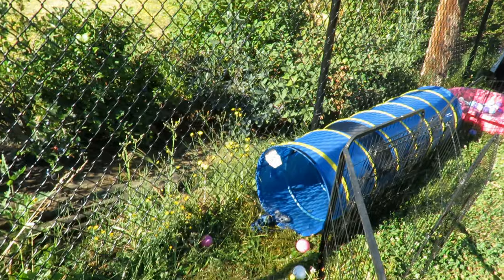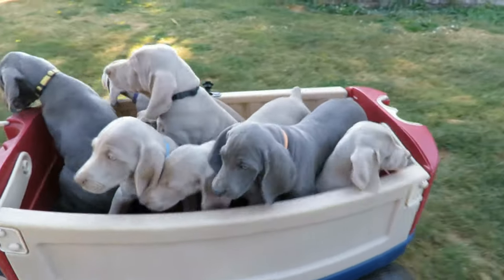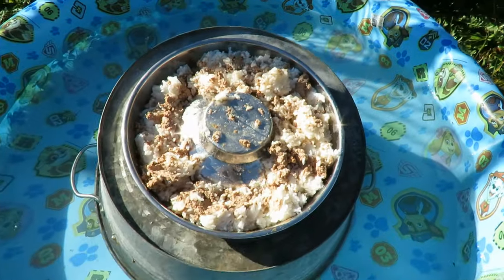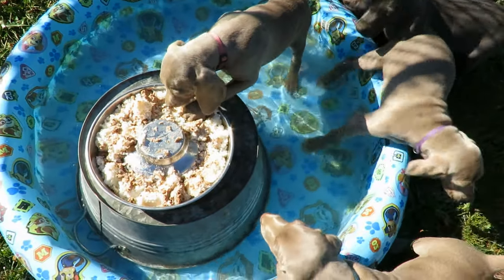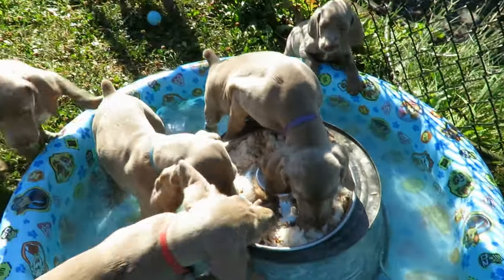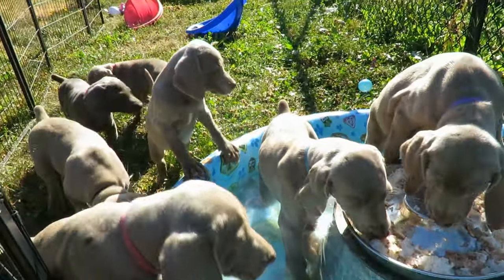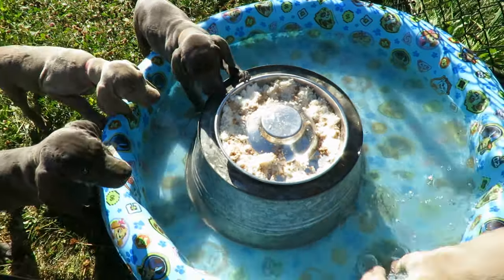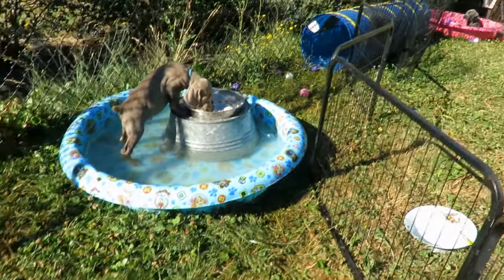Floating Food Dish Challenge For Weimaraner Puppies!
Weimaraner puppies had their last challenge today! We have worked with them to raise them smart and brave but they have not liked to be in the water. We inspired them with different things to make them go into the pool but they wouldn't! Watch this video to see what challenge we made to test them.